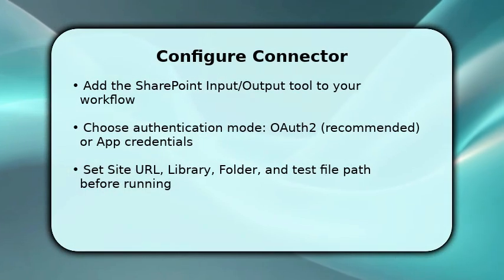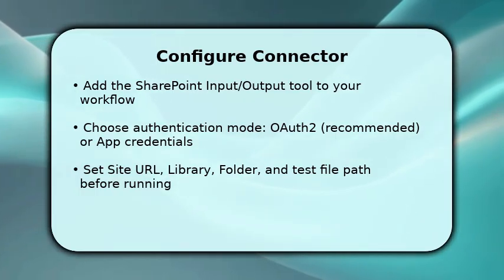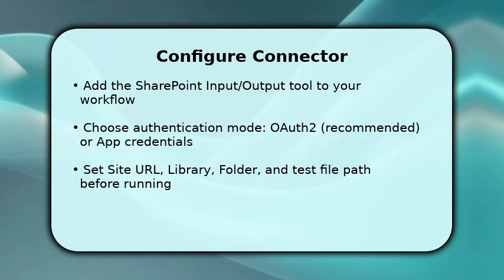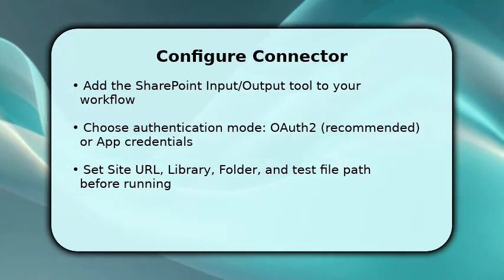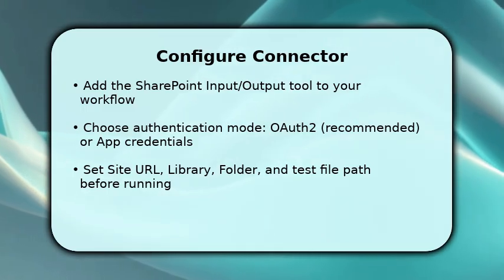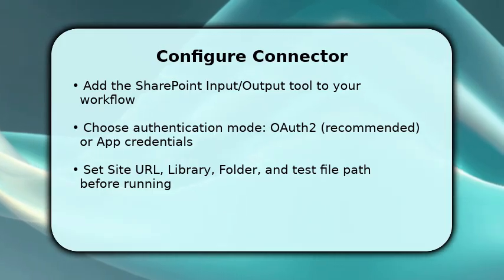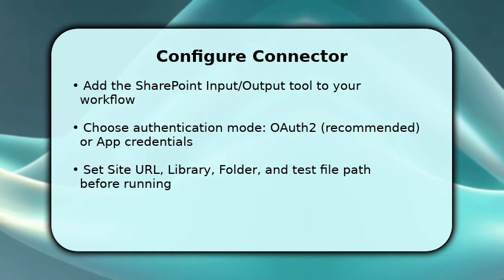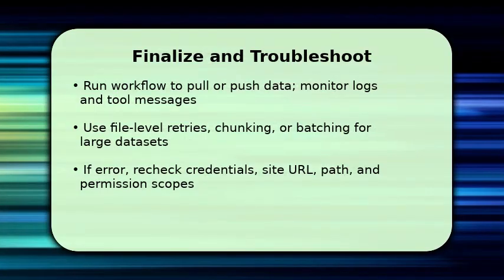How to Connect Sharepoint in Alteryx - Easy Guide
How to Connect Sharepoint in Alteryx - Easy Guide | 🔒 Surfshark VPN Deal — Stay private and secure. $1.99/mo + 3 Months Free ▸

Discover the straightforward process of integrating SharePoint into Alteryx for enhanced data management and analysis. This video serves as a comprehensive guide, detailing each step from installation to practical application.

SharePoint, Alteryx integration, data connectivity, business intelligence, spreadsheet automation, workflow efficiency, Microsoft Office Suite compatibility, analytics tools connection, enterprise data management, automated workflow creation, software interoperability